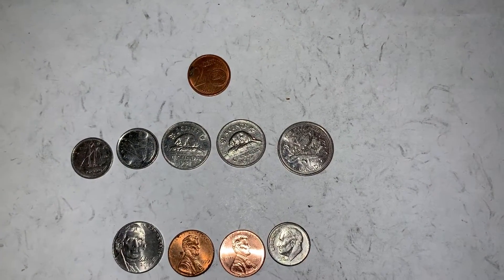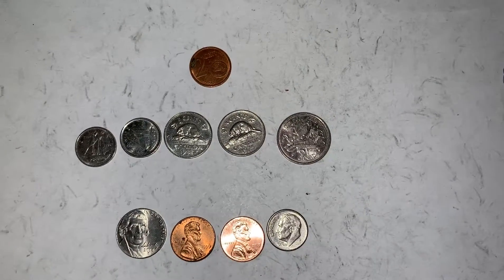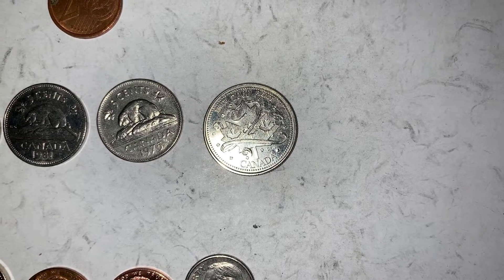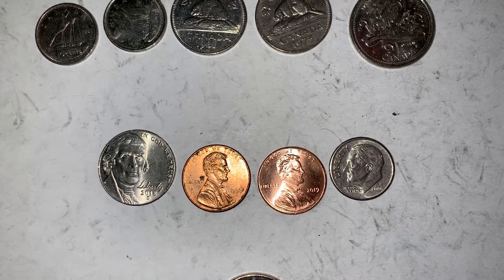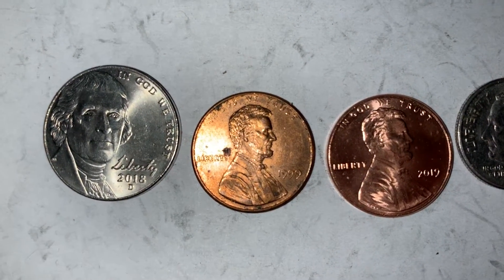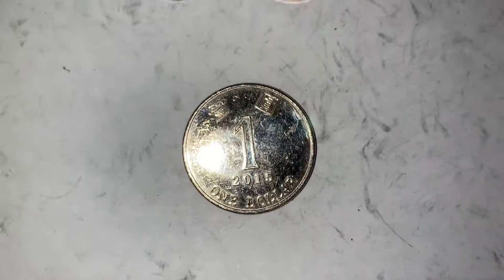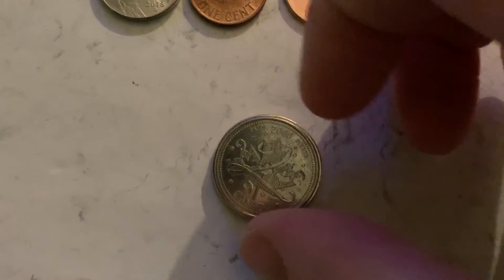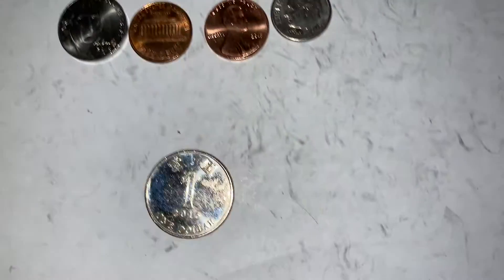Today's Coinstar Finds! Found Foreigns!!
Hi Everyone!

This is Dan from Dan's Collectables.  I just wanted to show everyone today's finds from a Coinstar Machine that I never checked before.

If you enjoyed this video, please click the like button.  Happy Hunting!